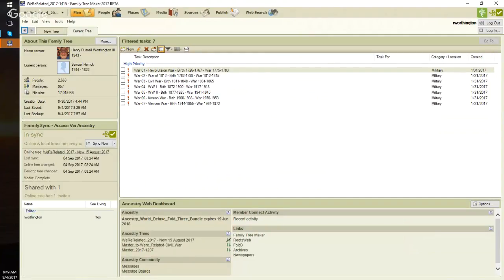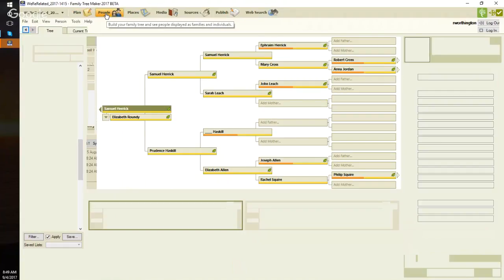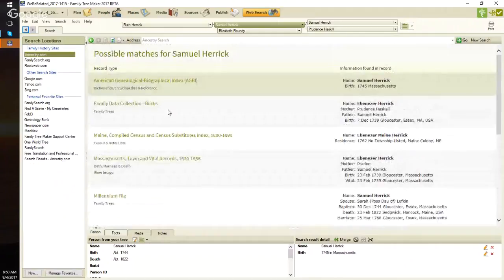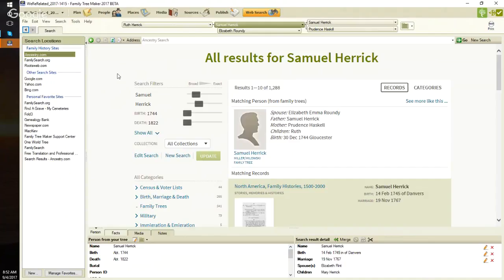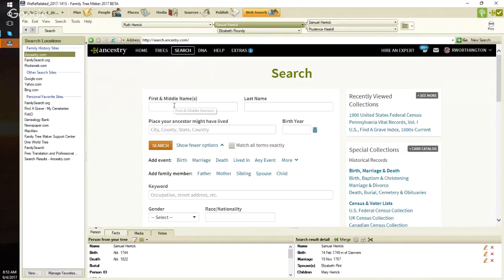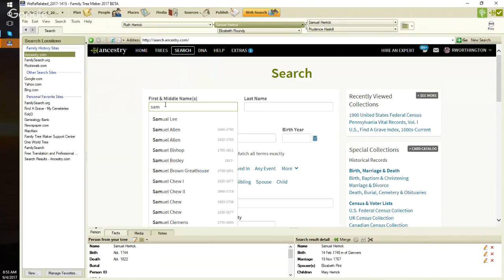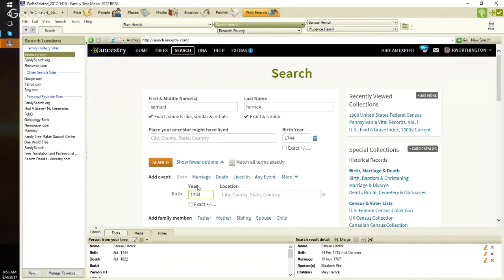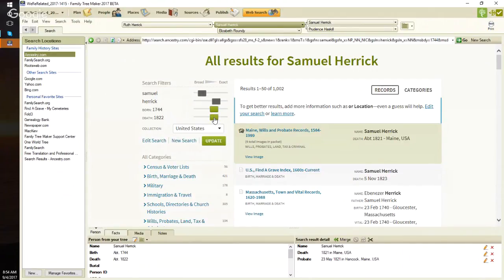Web Search Searching - an Observation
An observation when doing a search from the Web Search Workspace